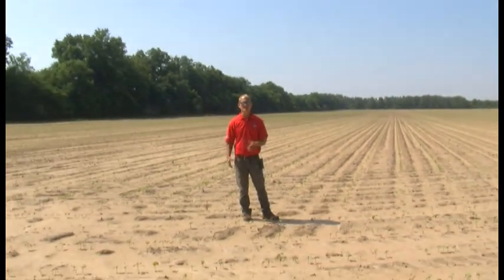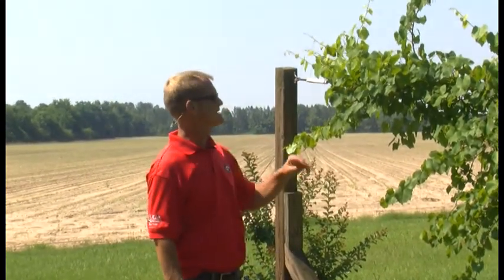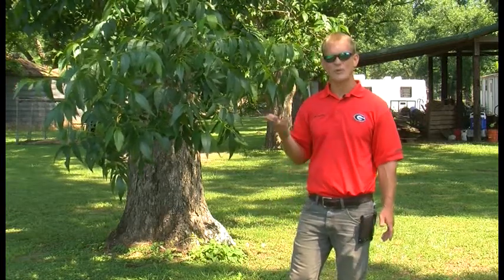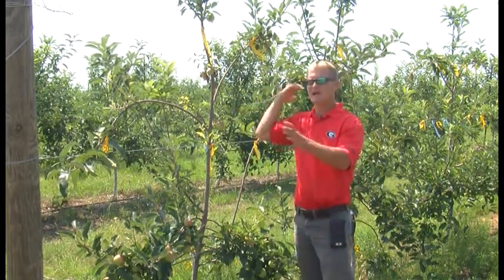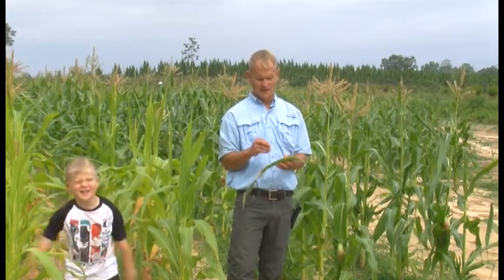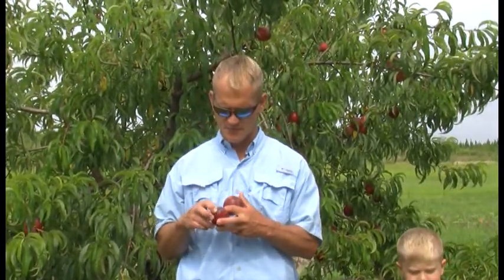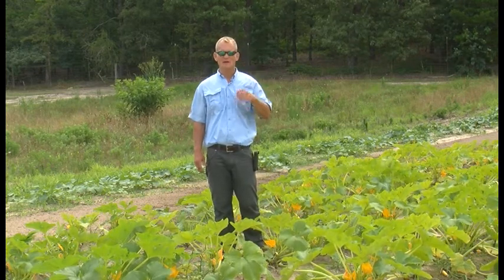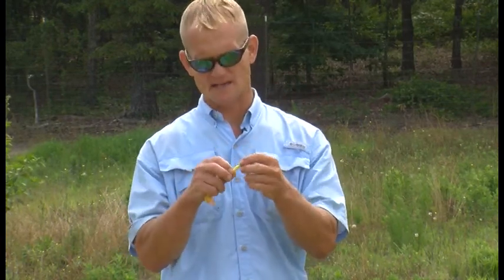Backyard_Basics_72_Jacobs Last Show_6-11-18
Watch as host, Jeff Cook, guides you through the many aspects of agriculture. With the tips, tricks, and information he gives, you can learn how to better your backyard!